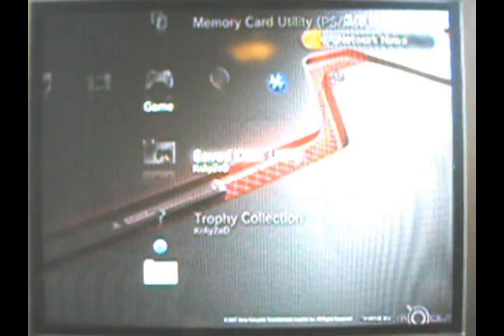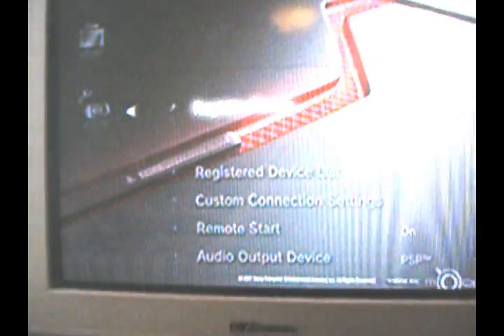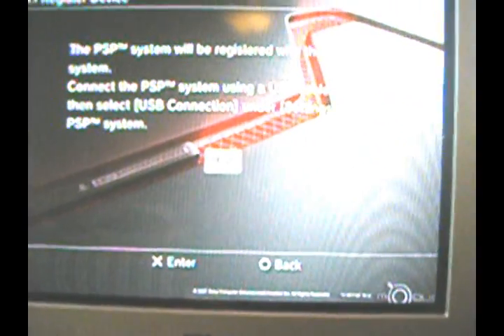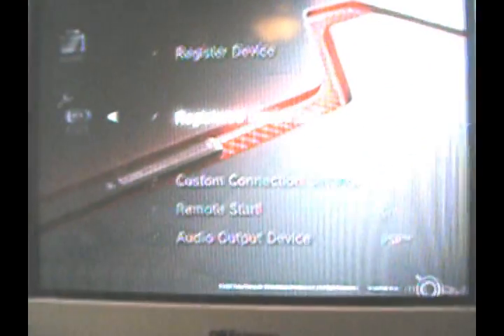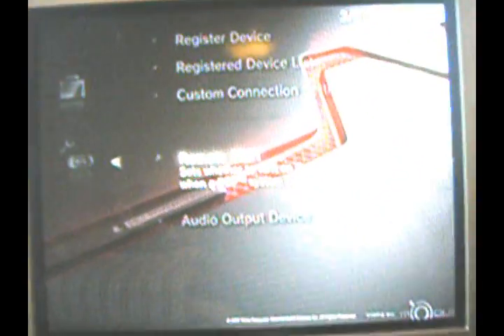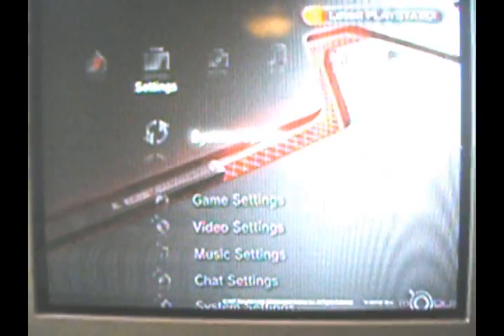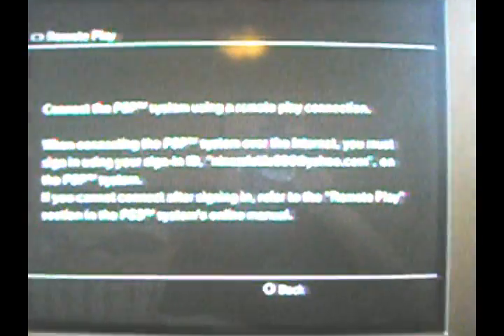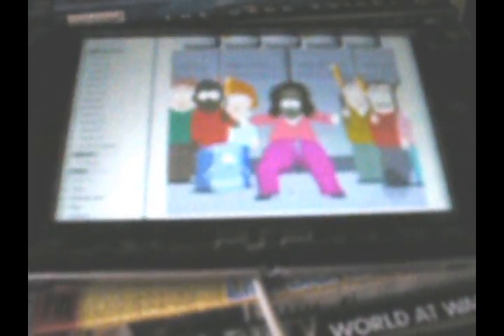PSP to PS3 Remote Play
How to connect your PSP to your PS3 for remote play!